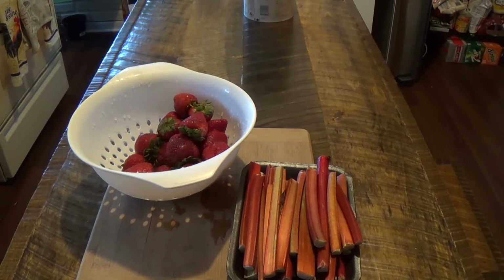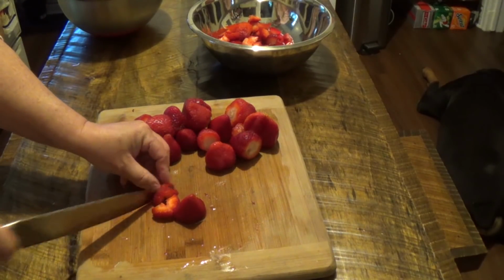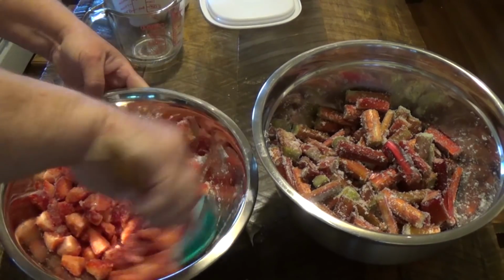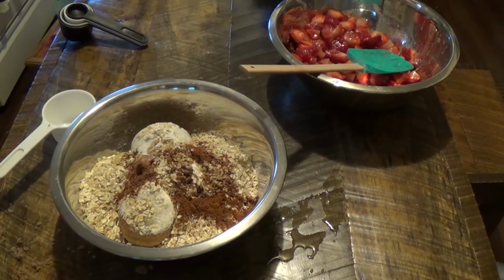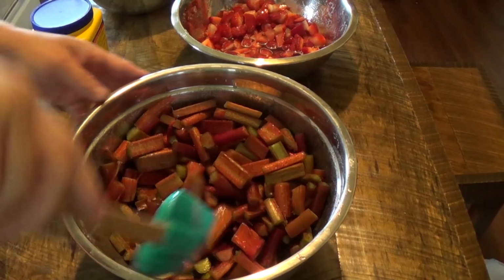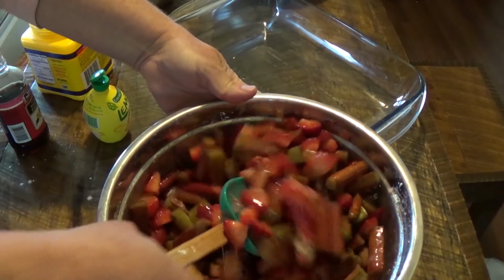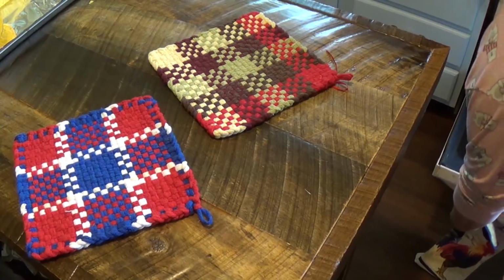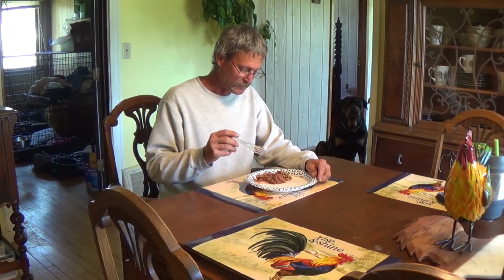STRAWBERRY RHUBARB CRISP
How to make a delicious Strawberry Rhubarb Crisp.